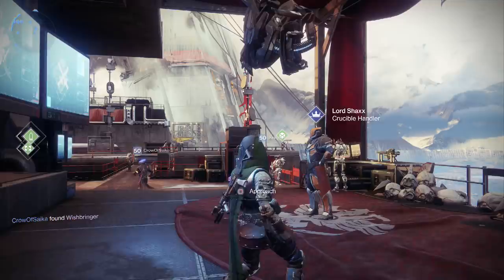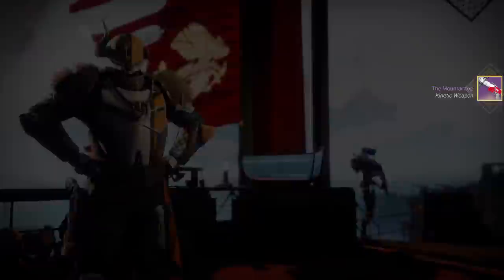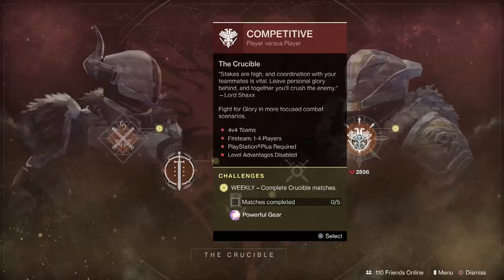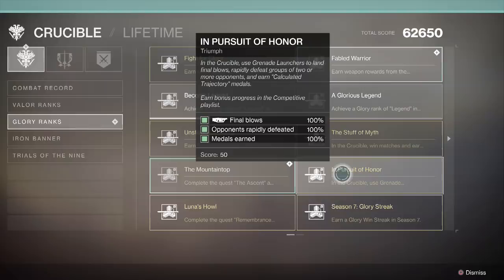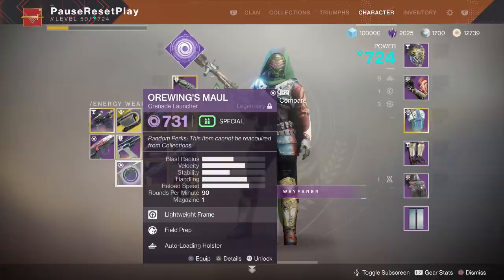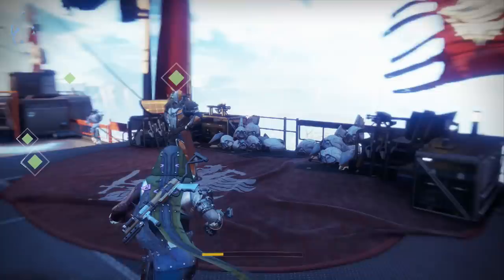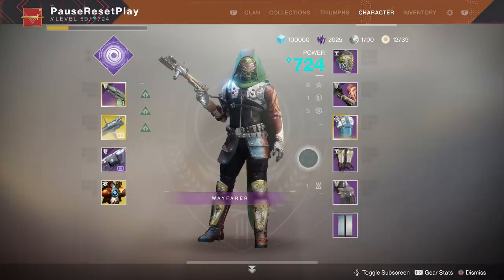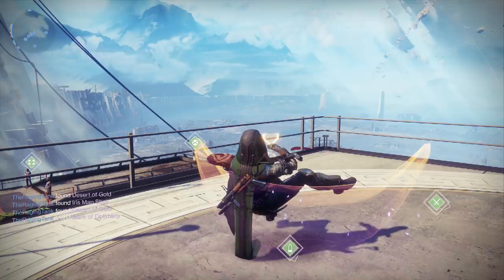Easy Guide for Mountaintop! Comp Help + In Pursuit of Honor - Destiny 2 Guides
To get The Mountaintop, you need to reach Fabled in Comp (2100 glory rank) and complete the In Pursuit of Honor Triumph.  Fabled in comp will definitely be the more challenging piece now, as the grenade launcher portion has been made quite a bit easier.

**Need help with Comp?  Join a help stream!  Free for everyone!**
From Bungie Patch Notes:

Mountaintop
Required number of multi-kills has been reduced from 200 to 75
Required number of medals has been reduced from 100 to 25
Points earned in Competitive has been further increased relative to other pvp modes
roughly 1x for Quickplay, 2x for IB, 3x for comp